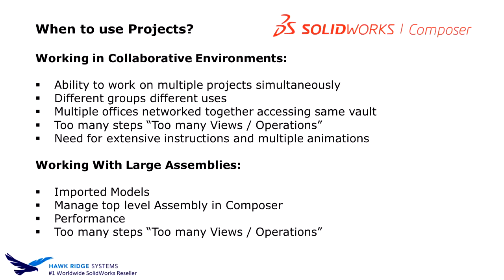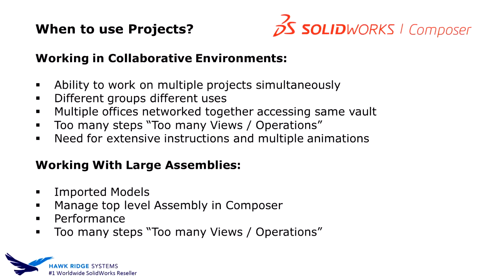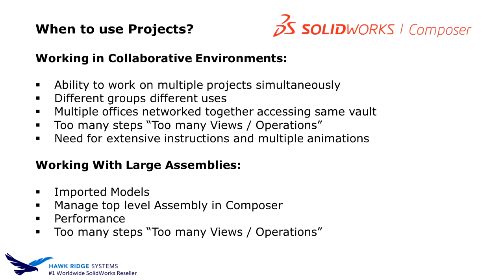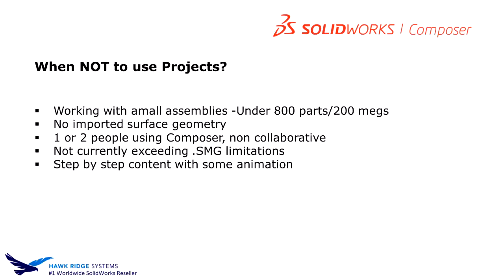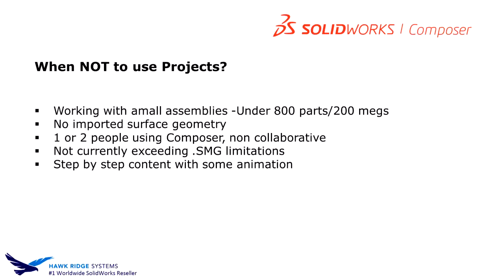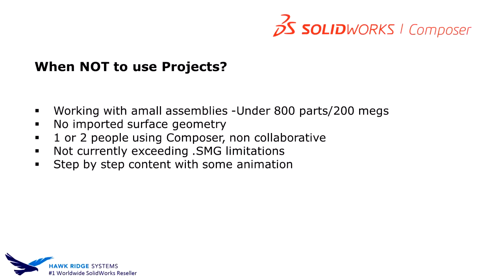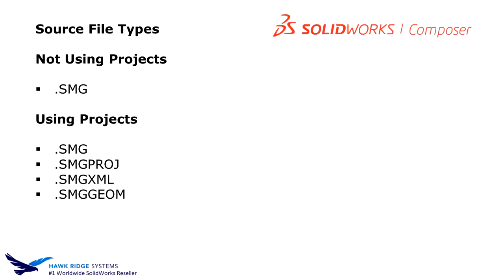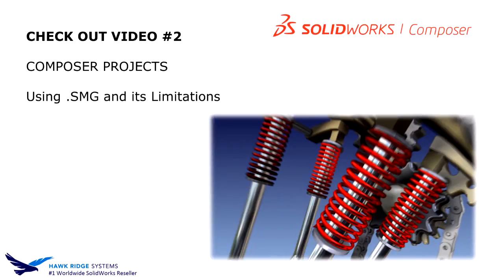SOLIDWORKS Composer: When to and When NOT to Use Projects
Composer projects offer next level control over your SOLIDWORKS designs and technical instructions, but they are not always required.